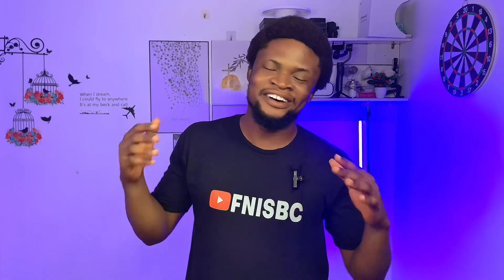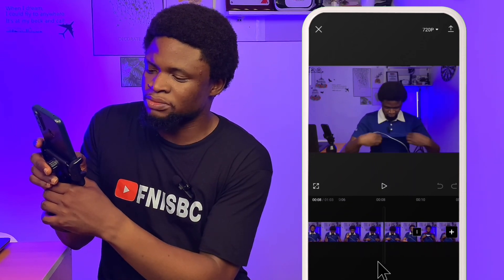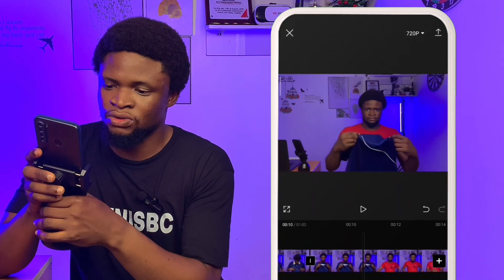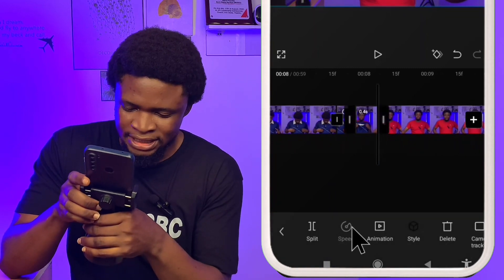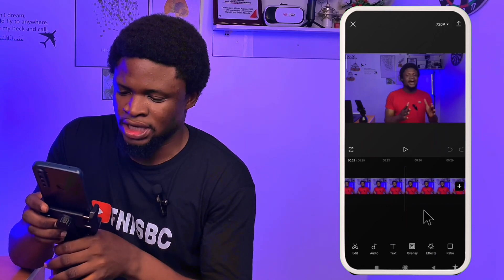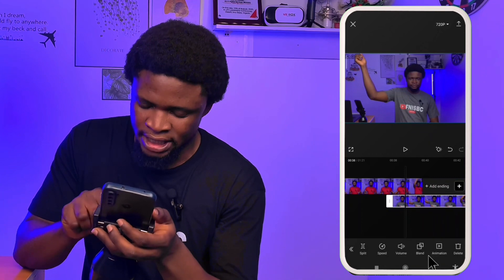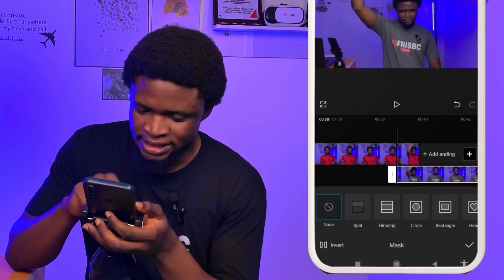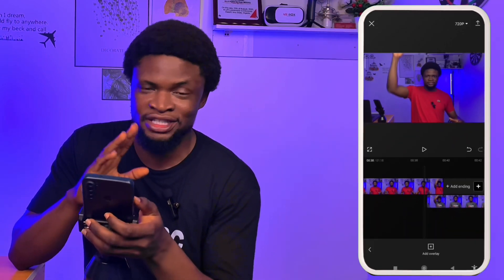How To Make Smooth Transition Videos With Capcut | Video Editing Masterclass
In this video, I'm going to teach you how to create stunning transition videos with Capcut. I will share  6 Tips that will enable you to make smooth transition videos whether a tiktok or instagram trending transition video.

At the end of the video, you will become a pro transition video maker. Don't forget to drop a comment.